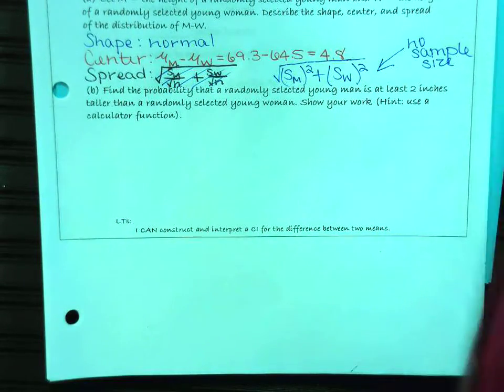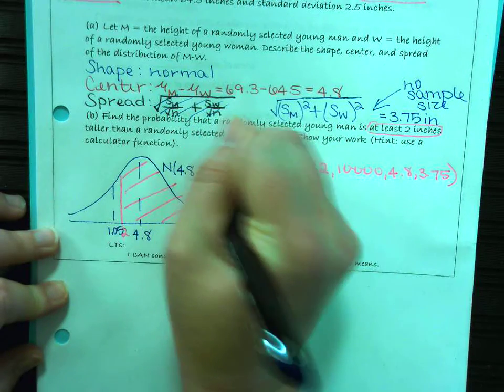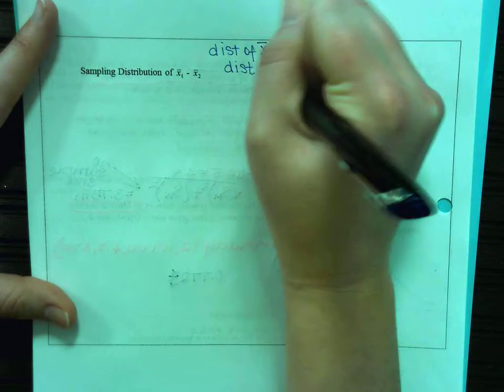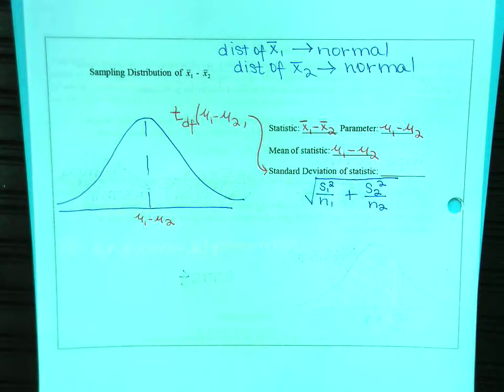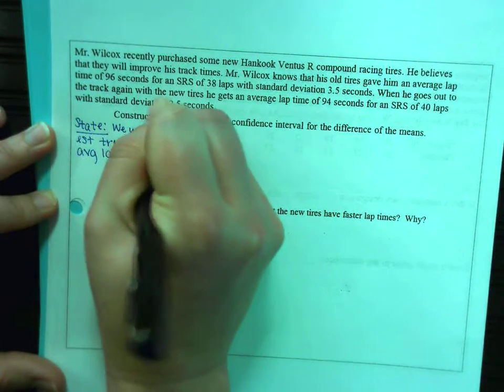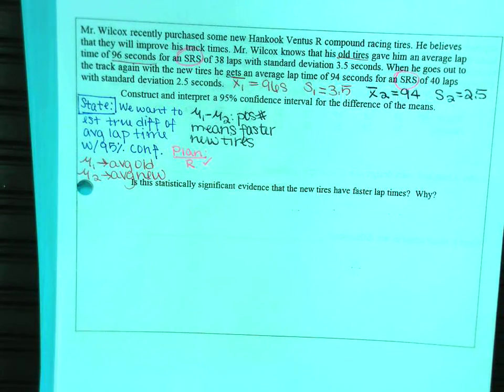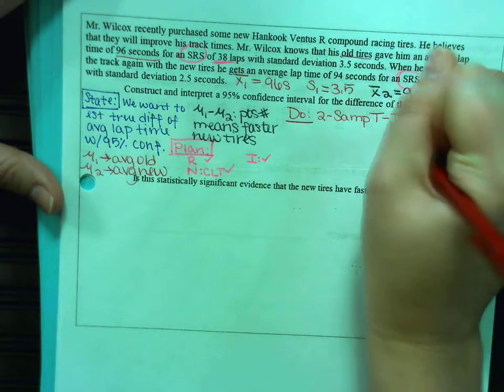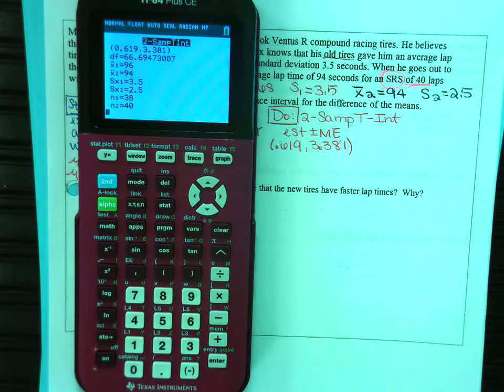Section 10.2 Day 1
Constructing and interpreting confidence intervals for the difference of two means.